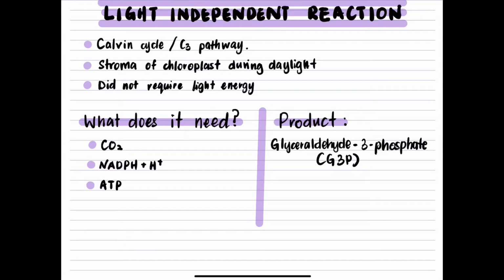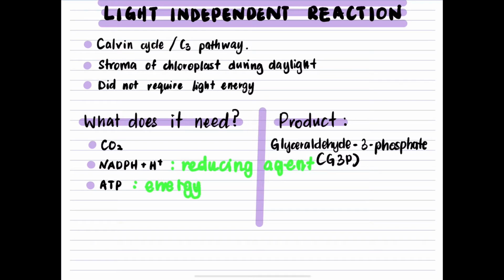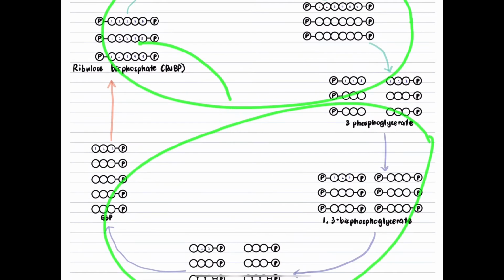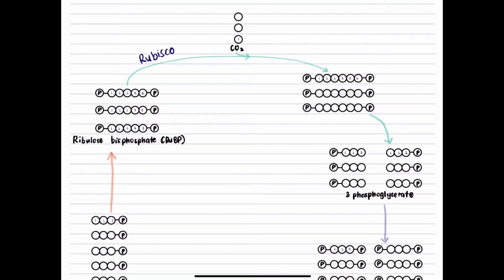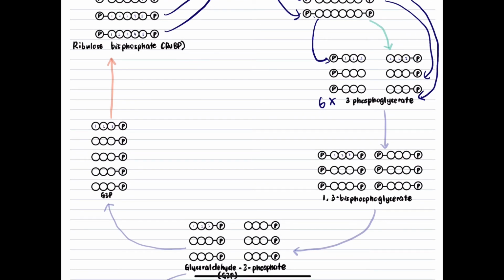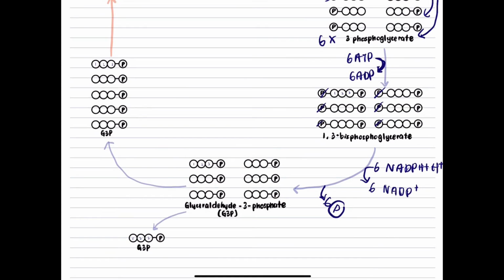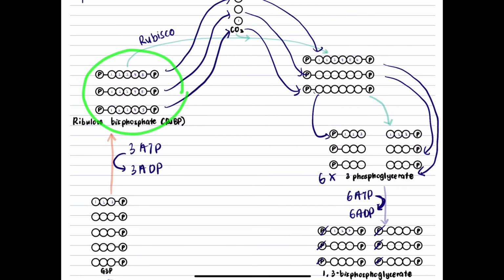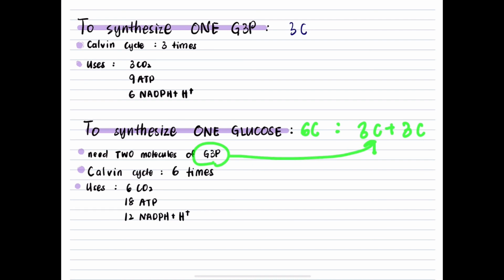Calvin Cycle (Light Independent Reaction)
Chapter 6: Photosynthesis
Song: Joakim Karud Canals